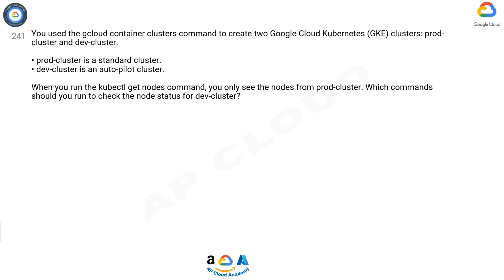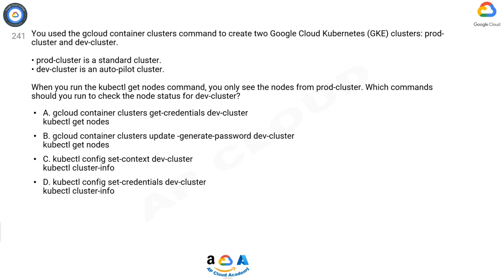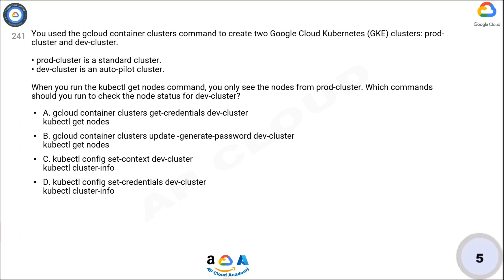Q241.You used the gcloud container clusters command to create two Google Cloud Kubernetes (GKE) clus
Q241. You used the gcloud container clusters command to create two Google Cloud Kubernetes (GKE) clusters: prod-cluster and dev-cluster.​
• prod-cluster is a standard cluster.​
• dev-cluster is an auto-pilot cluster.​
When you run the kubectl get nodes command, you only see the nodes from prod-cluster. Which commands should you run to check the node status for dev-cluster?​

A. gcloud container clusters get-credentials dev-cluster ​

B. gcloud container clusters update -generate-password dev-cluster ​

C. kubectl config set-context dev-cluster  ​
kubectl cluster-info​

D. kubectl config set-credentials dev-cluster​
kubectl cluster-info​